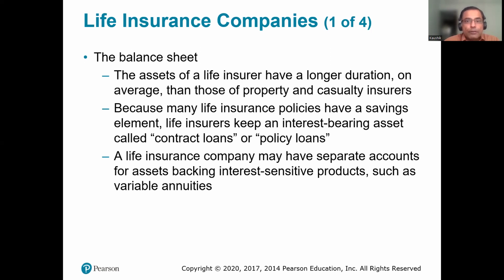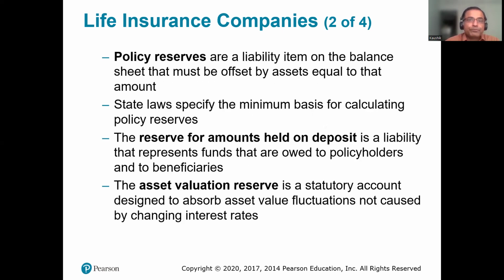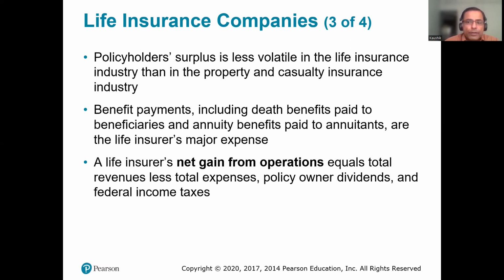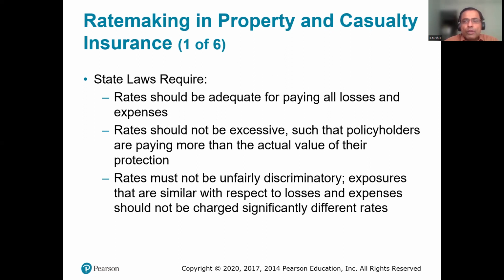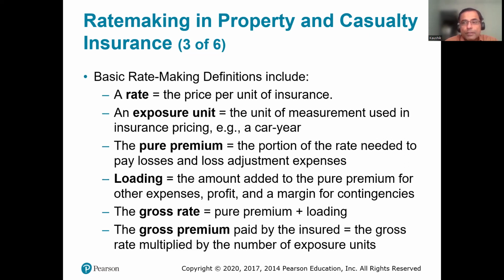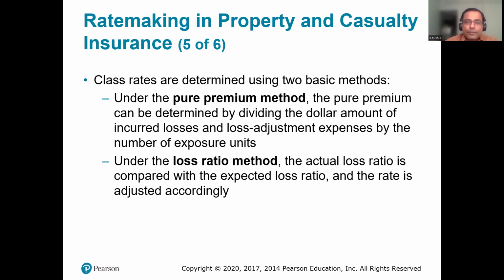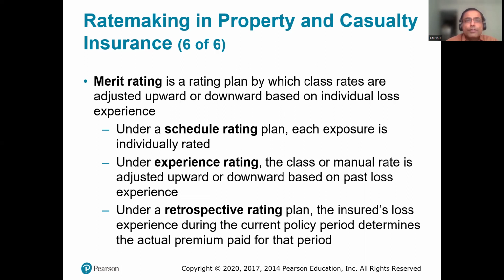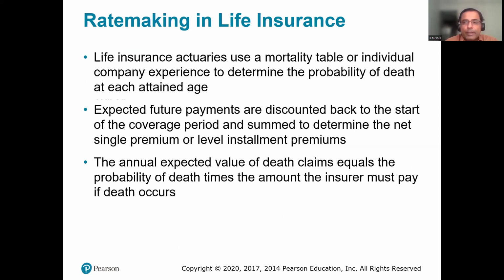Insurance and Risk Management : Chapter-7 Part 2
Chapter 7 - Financial Operations of Insurers